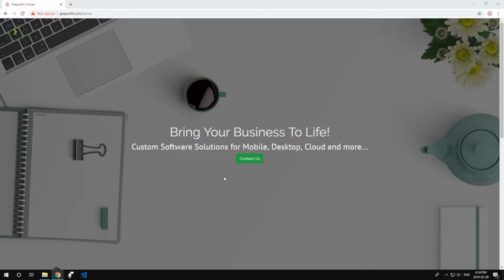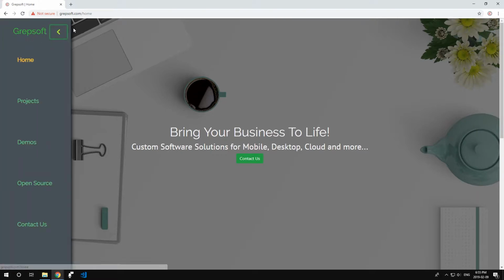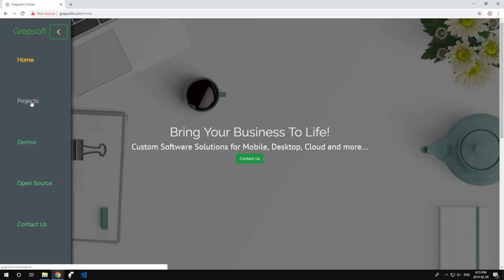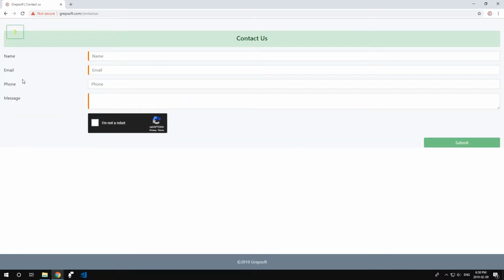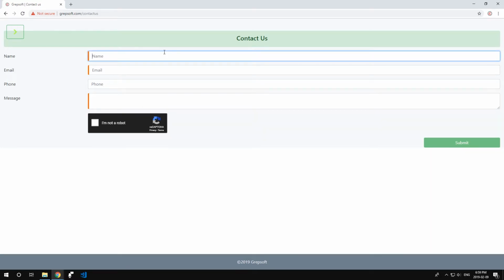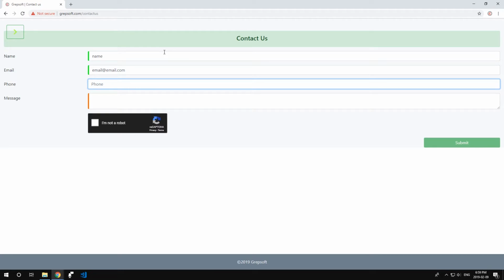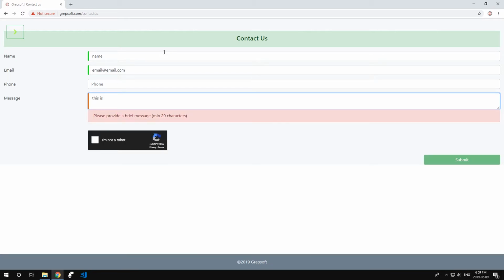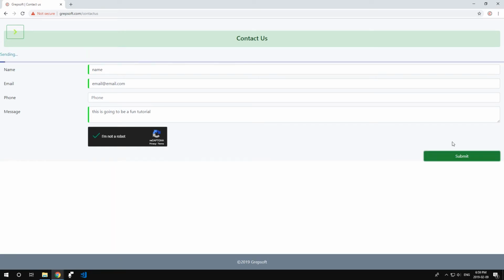Build Website in Angular from Scratch 01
In this video series we will be building a website from scratch using Angular. We will be using bootstrap for styling purposes and angular material to give it some cool touch.
We also look at how to use angular forms and animations.